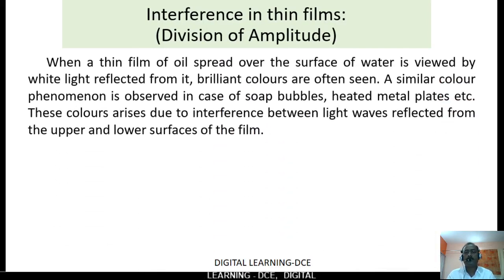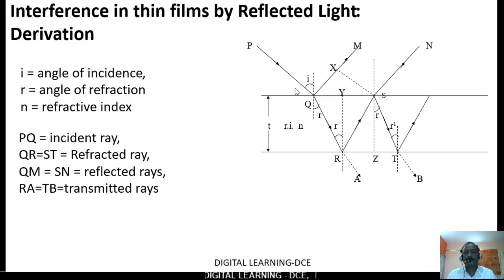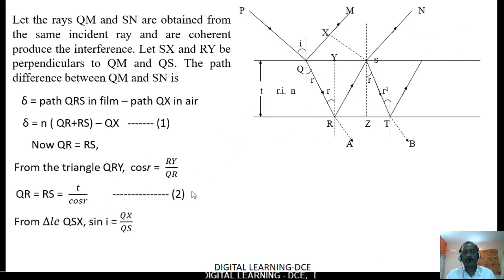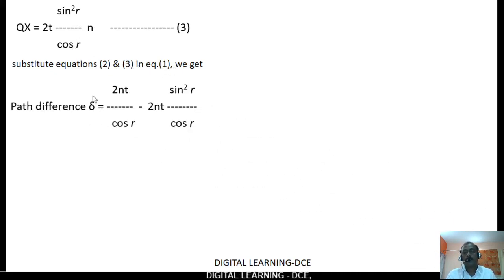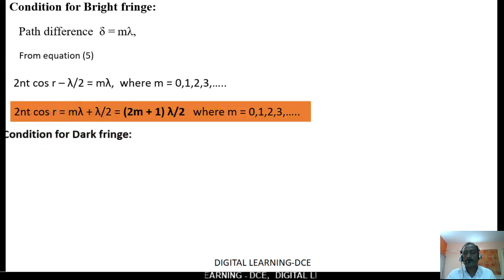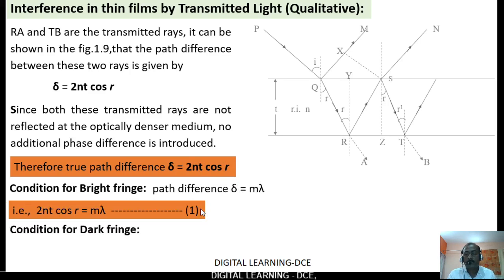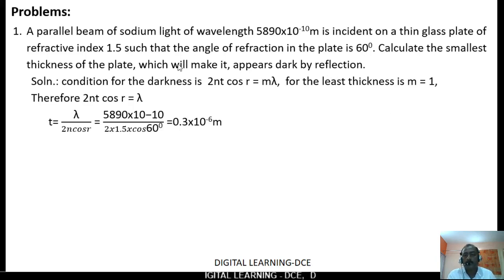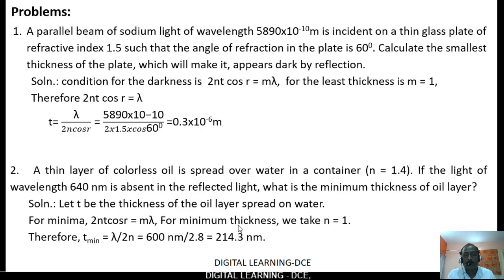Session-17: Thin film Interference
This video lecture contains the explanation about the topic Interference in Thin Films which comes under the 3-semester Physics syllabus of Kuvempu University.